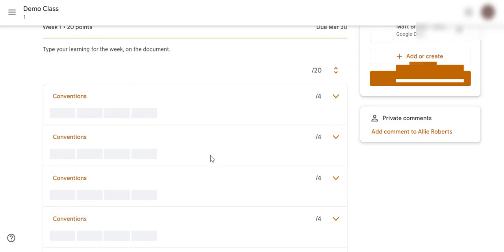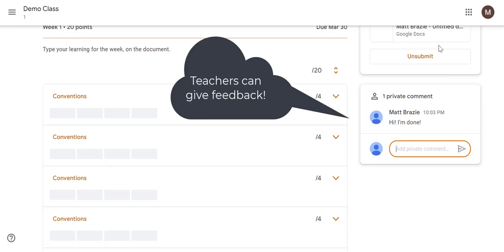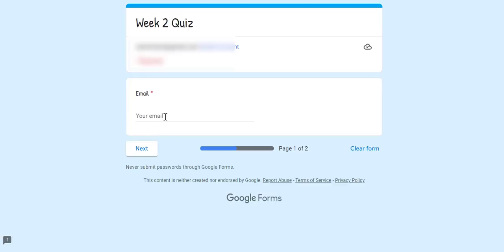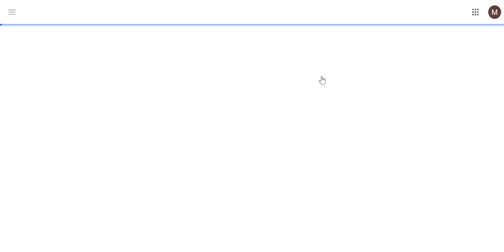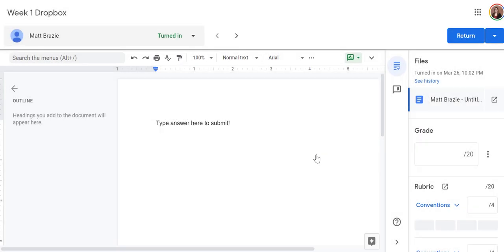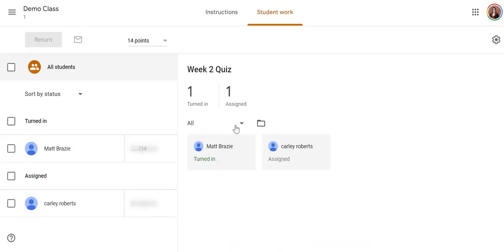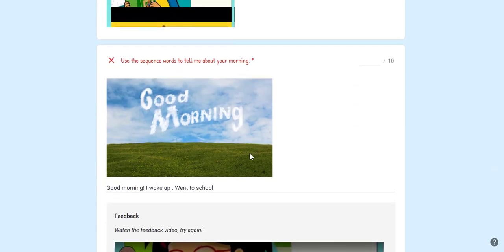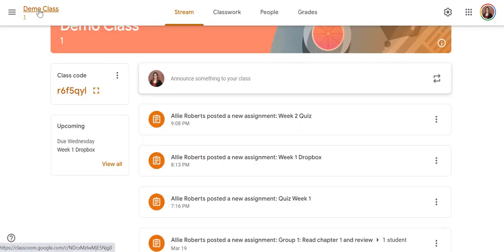Roberts 7140_Demo Student Google Classroom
How To: Demo student quality check on google classroom, check for quiz!